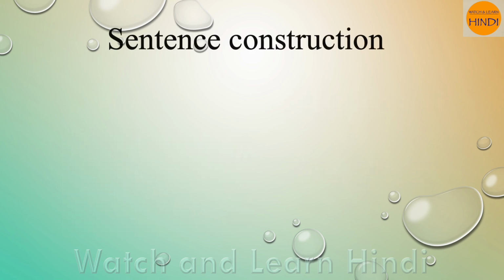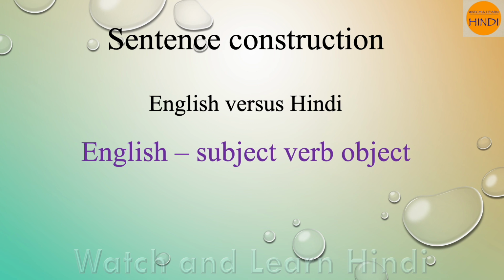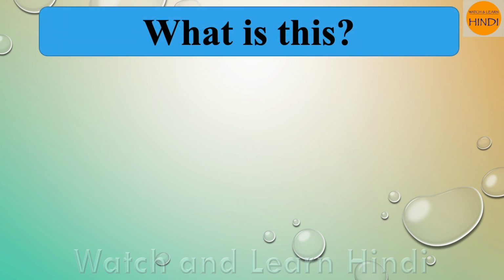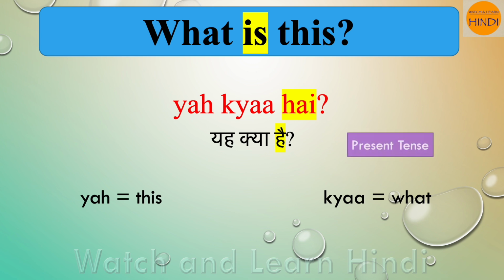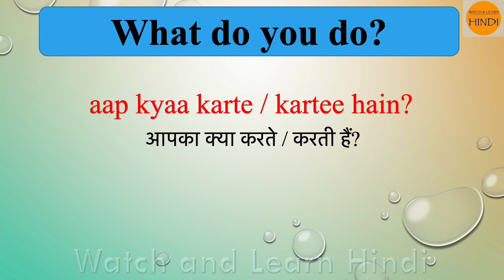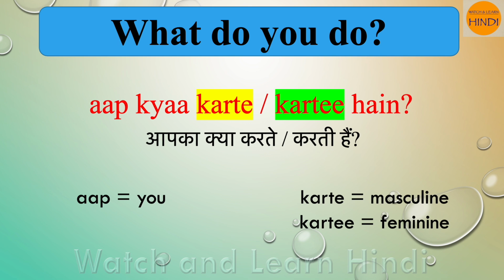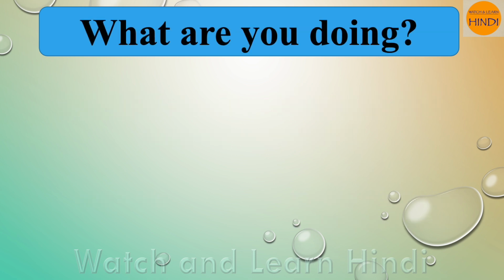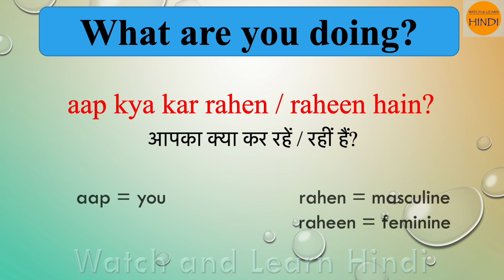How to ask 10 "What" questions in Hindi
In this video, I have 10 “what” questions for you, that is 10 English question that start with the word What and I will tell you how to ask them in Hindi. I will explain them to you. So that you just don’t have memorize them but actually understand what you are asking. These are the questions that you can use in daily conversations. So learning and understanding will help you to get a better grasp at everyday conversations in Hindi.
Also, thought out the video I will give you tips to improve your Hindi conversation.